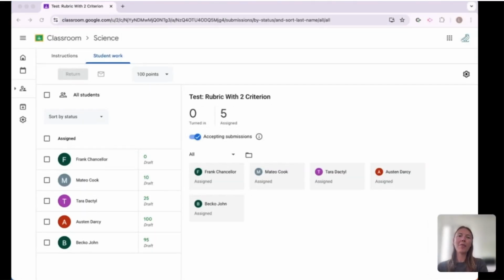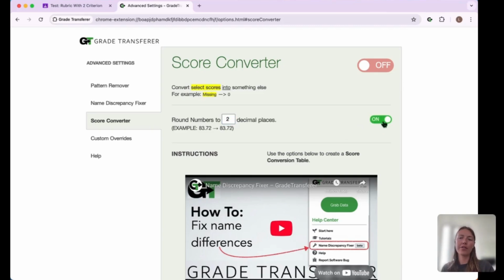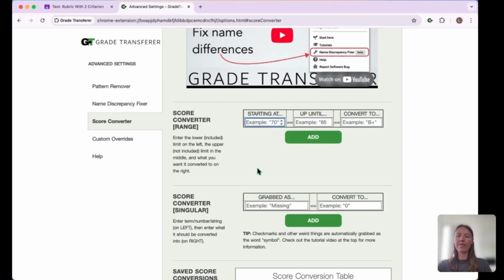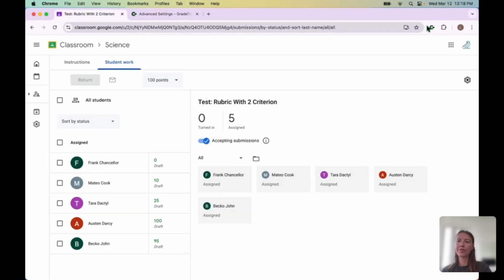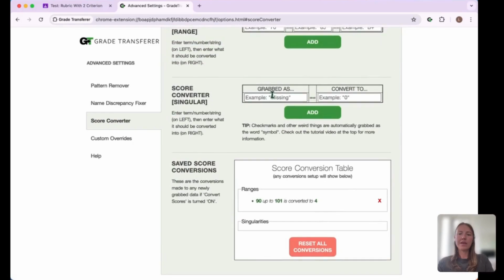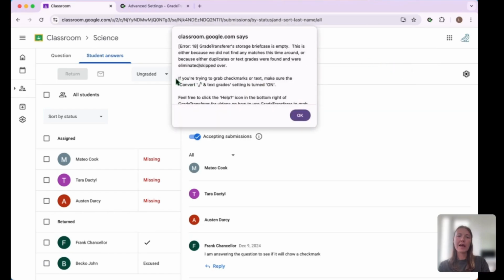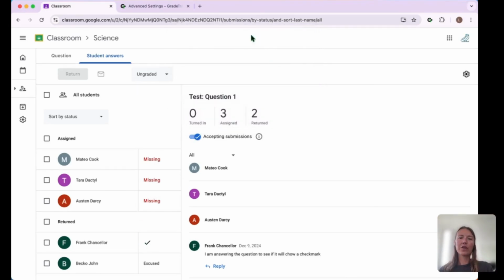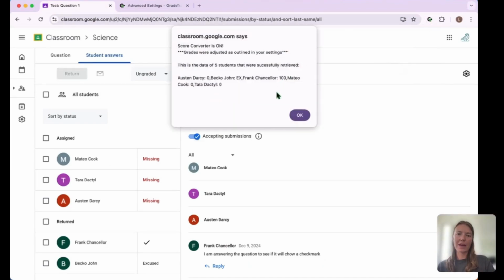Score Converter Guide - GradeTransferer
How to use the Score Converter features in GradeTransferer's advanced settings including rounding, converting ranges of scores, converting singular scores, and converting text and symbols.